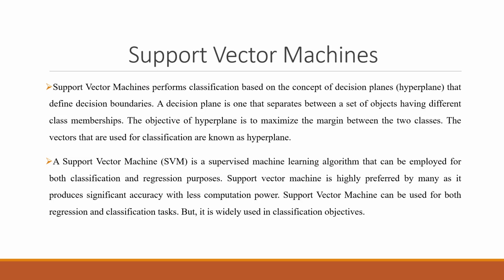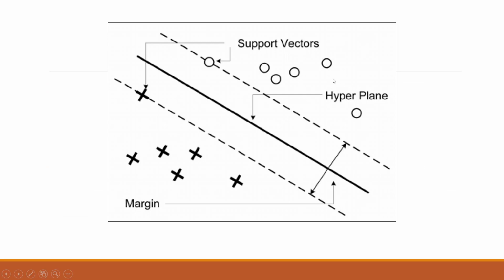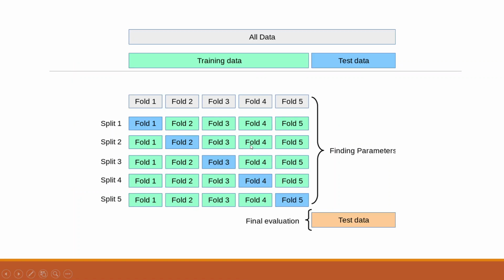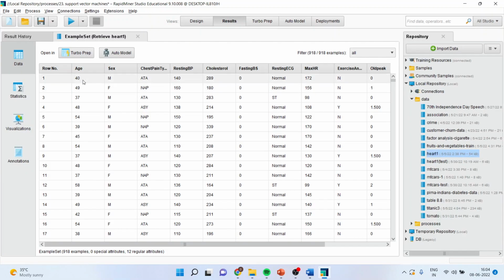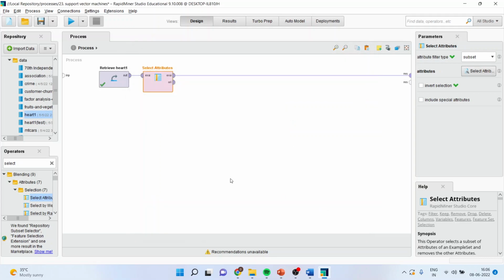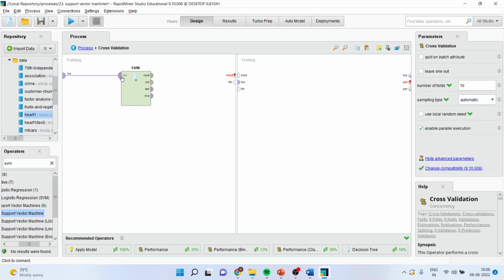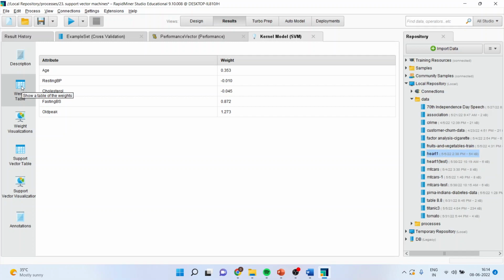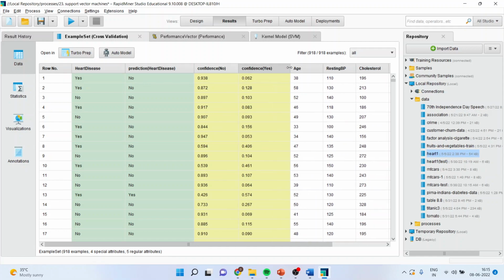36. Support Vector Machine – Cross Validation in Rapidminer || Dr. Dhaval Maheta